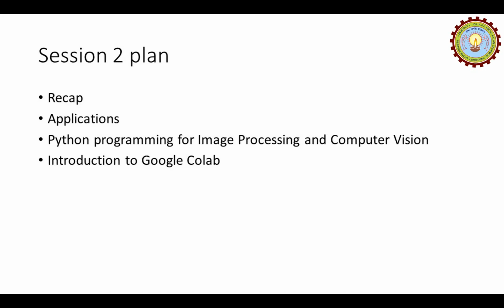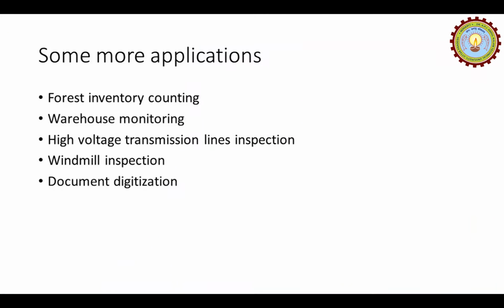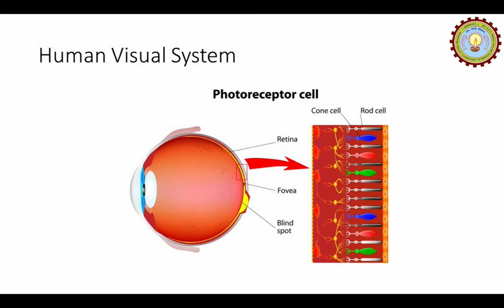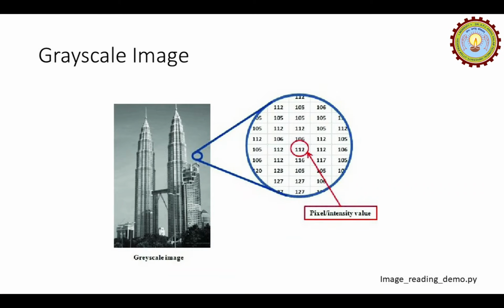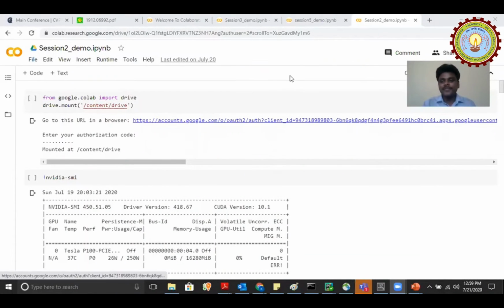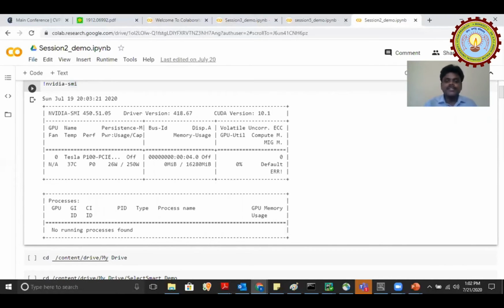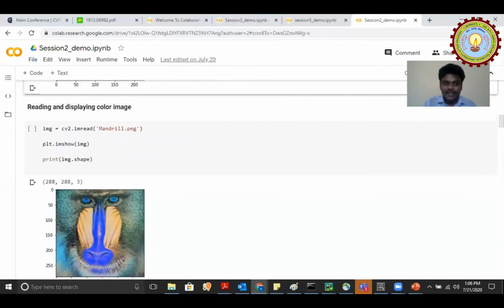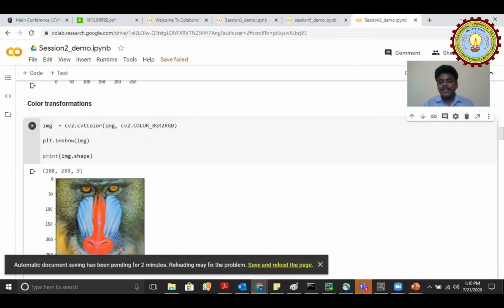Image Processing-II by Dr. Karthik Seemakurthy | AKTU Digital Education | UIIC